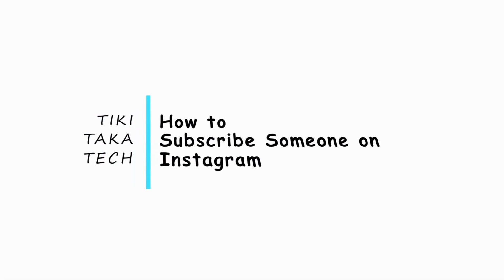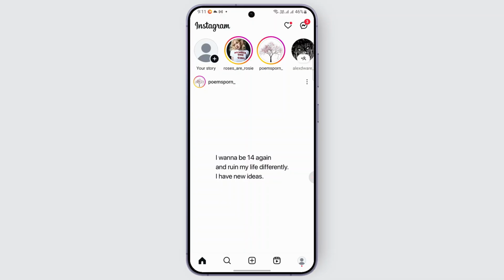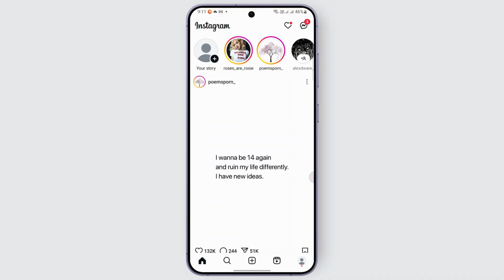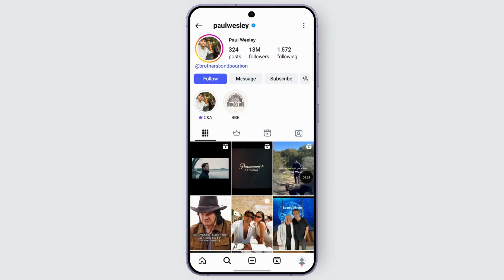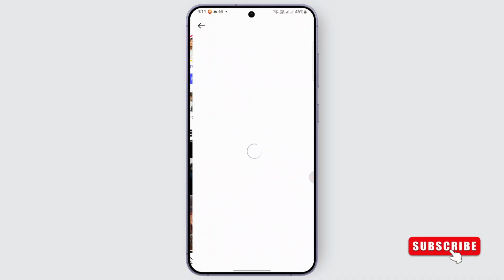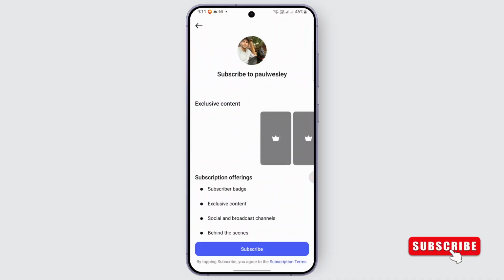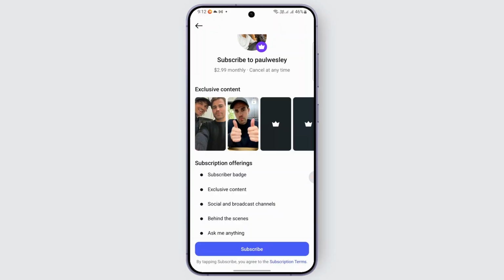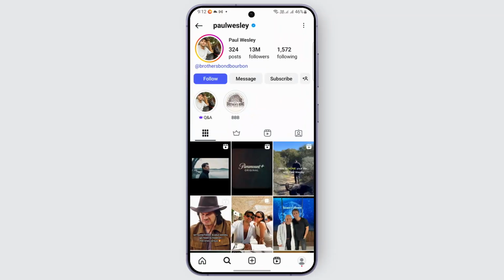How to Subscribe Someone on Instagram (Updated)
Learn the steps to find and activate a subscription to an Instagram account and enjoy exclusive benefits.

Timestamps:

00:00 How to Subscribe Someone on Instagram
00:10 How Do I Subscribe to an Instagram Creator?